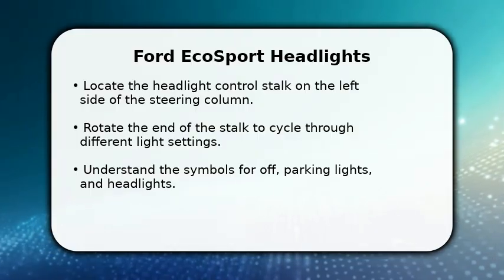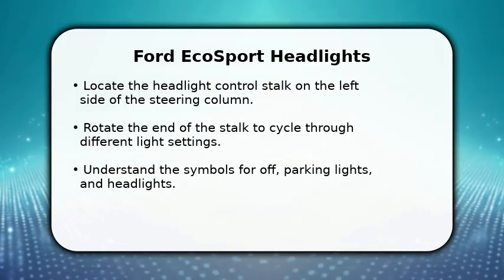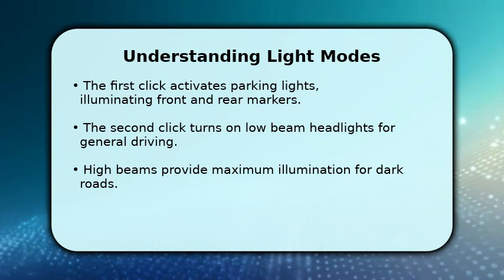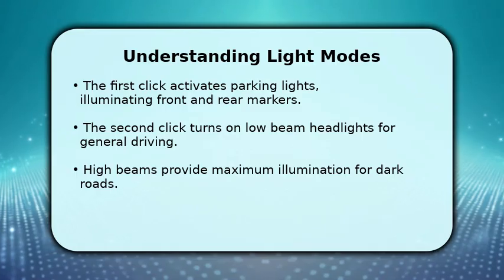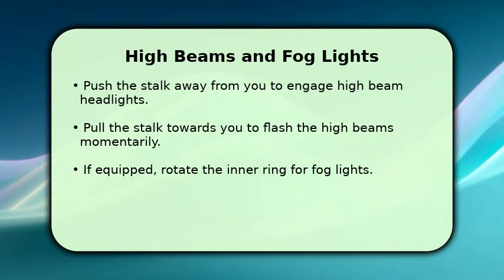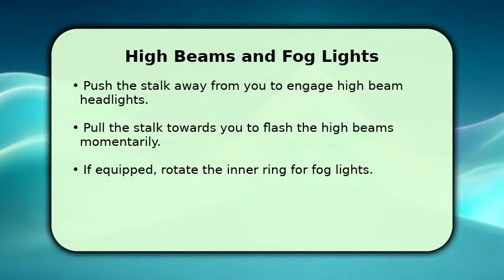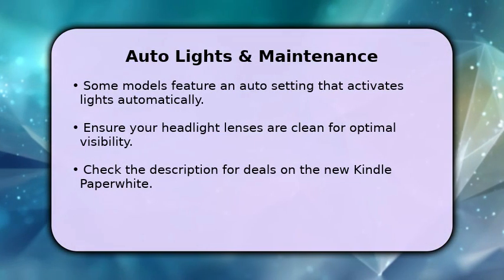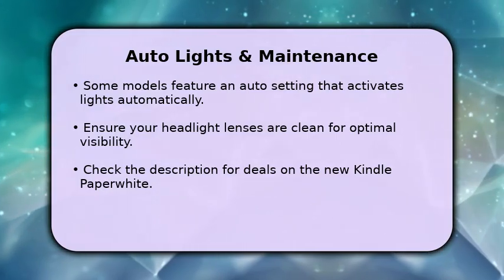How To Turn On Ford EcoSport Headlight - Full Guide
Are you struggling to turn on the headlights of your Ford EcoSport? This video is a comprehensive guide that will walk you through the step-by-step process. From locating the headlight switch to adjusting the beam settings, we've got you covered. Whether you're a seasoned mechanic or a DIY enthusiast, this tutorial is perfect for anyone looking to get their headlights working properly.

Ford EcoSport headlight not working, how to turn on Ford EcoSport headlights, headlight switch location Ford EcoSport, adjusting beam settings Ford EcoSport, DIY headlight repair Ford EcoSport, Ford EcoSport maintenance tips, car troubleshooting Ford EcoSport, headlights not working Ford EcoSport, Ford EcoSport repair guide, auto repair tutorials